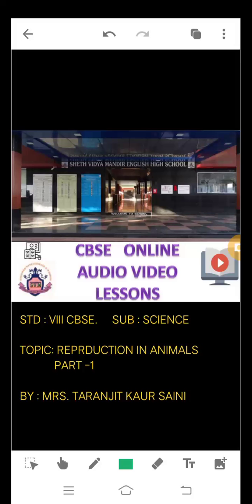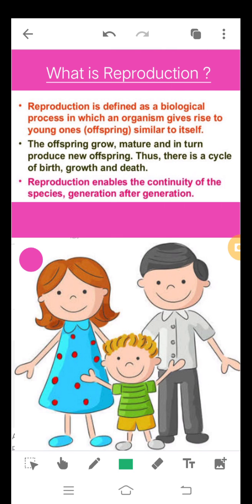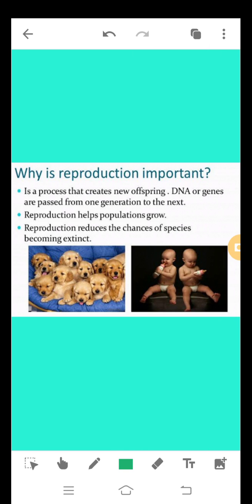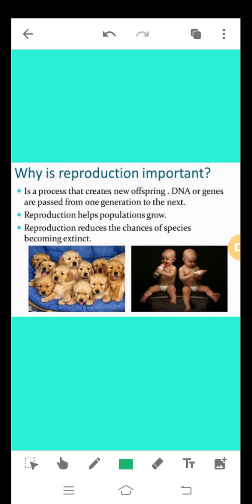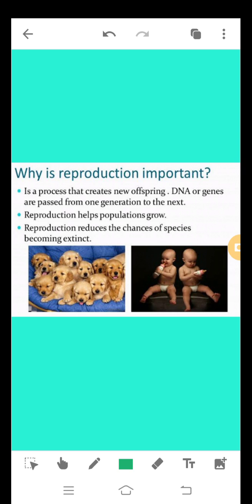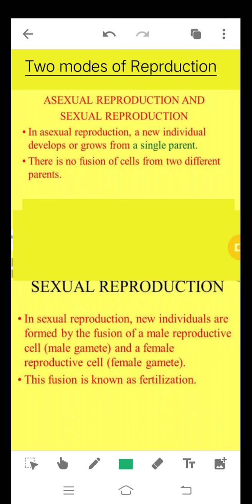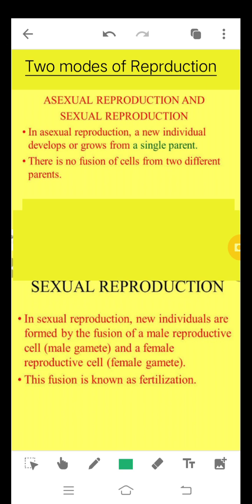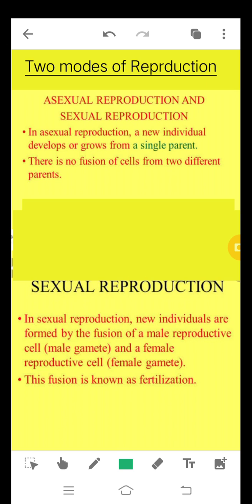SVM CBSE || STD 8 || Science || Reproduction in animals part - 1